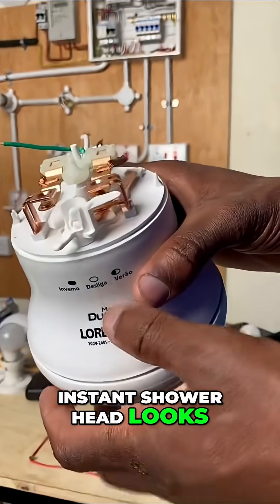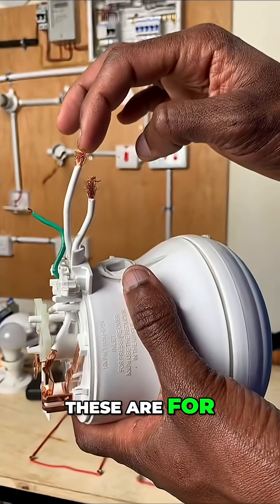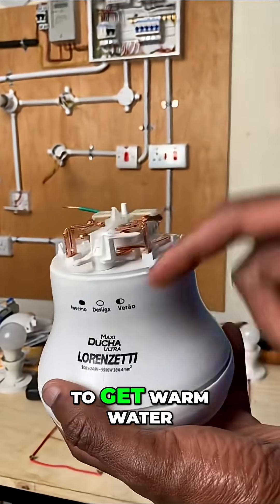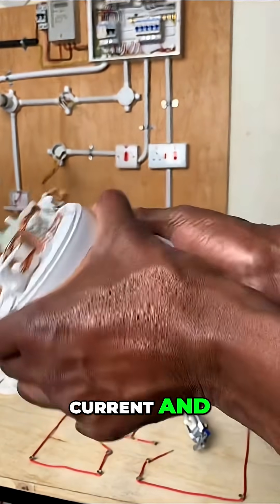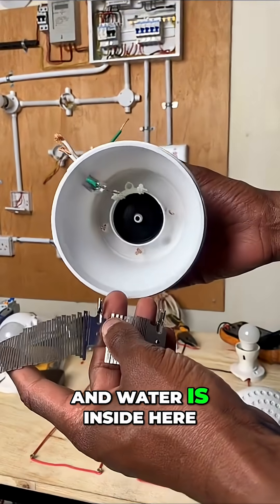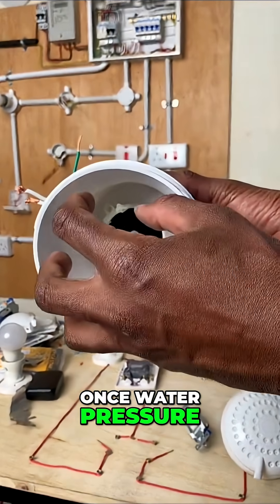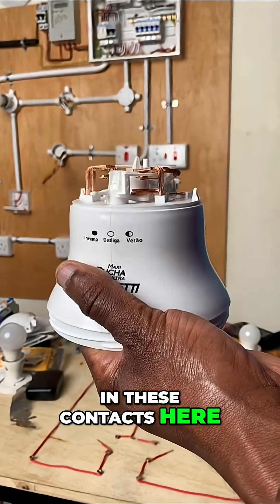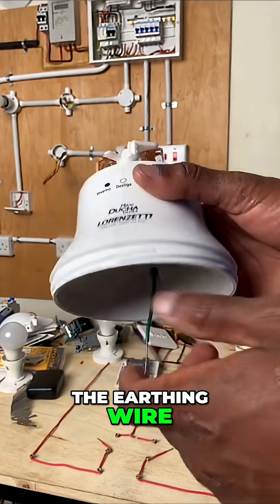Instant Shower Head: How It Works (Heating Element!)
An instant shower head's heating element gets power. When water pressure builds, the diaphragm lifts the contacts, creating a closed circuit and heating the water.